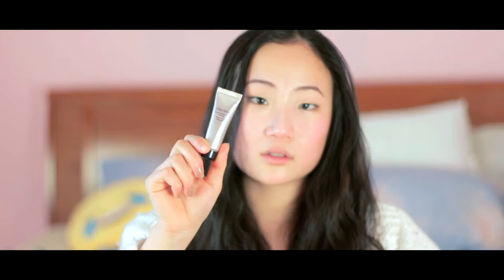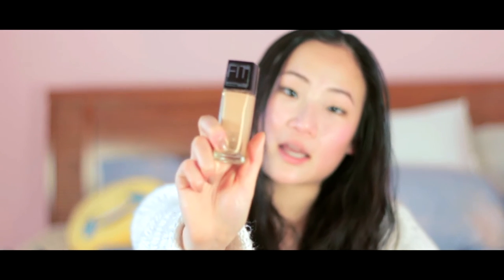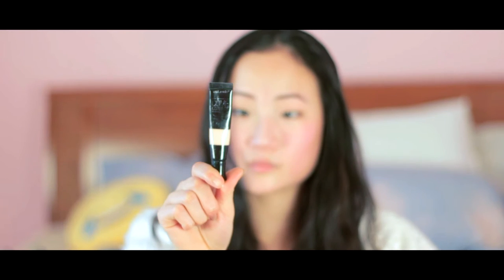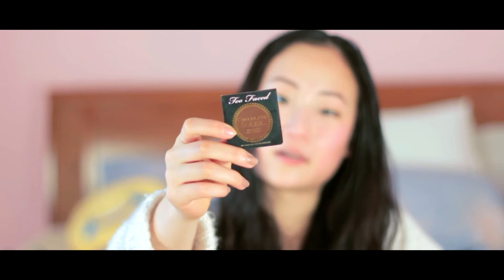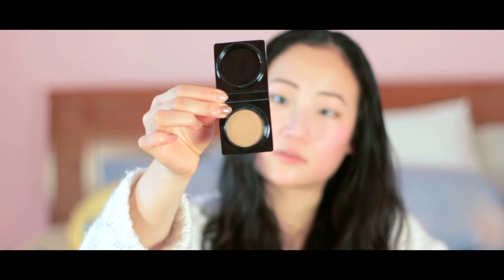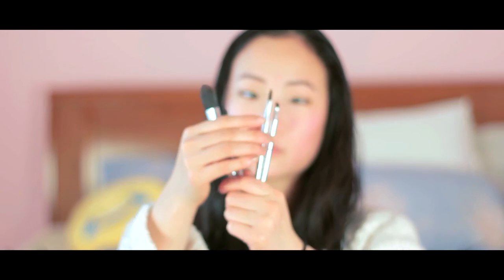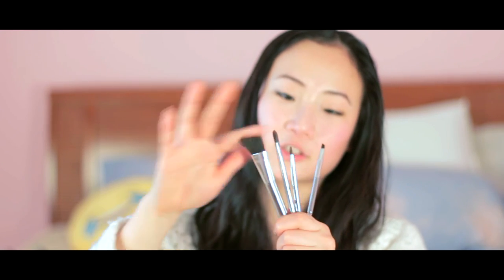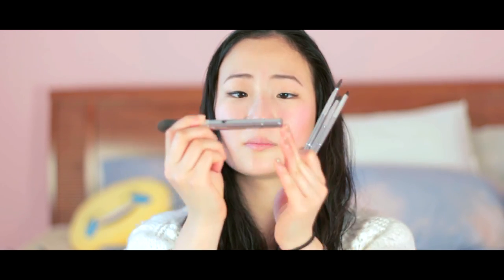Xinyi Zhang - Ep. 3: Winter Essentials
Xinyi presents her January favourites!

Created by HaigTV Creator, Xinyi Zhang
Filmed and Edited by Britney Ngaw